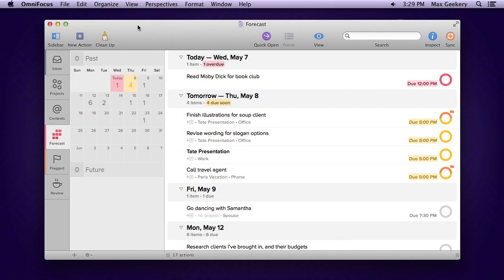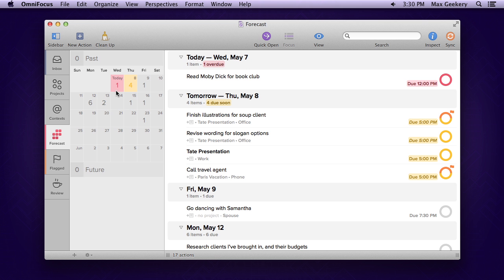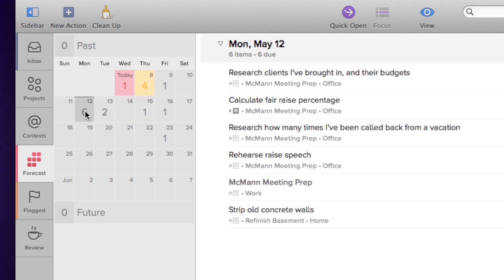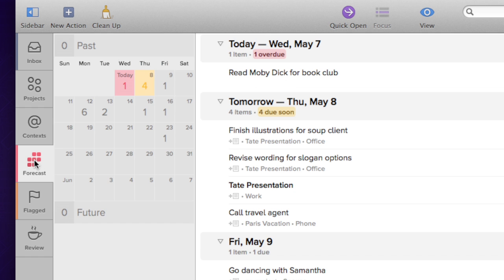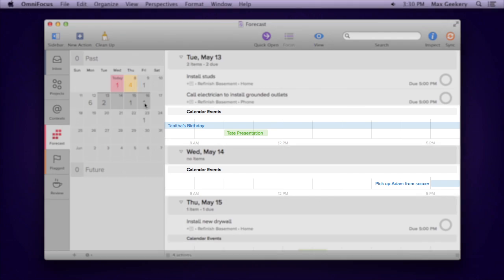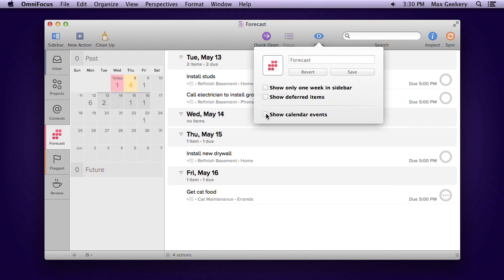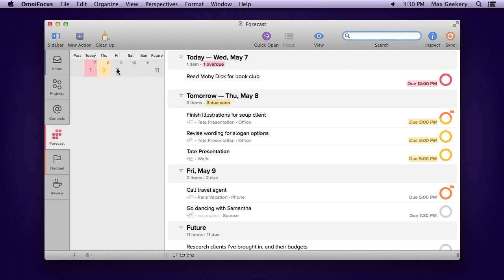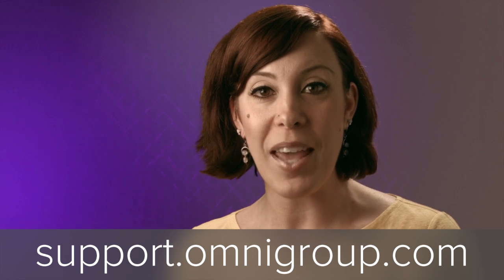Forecast — OmniFocus 2 for Mac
Support Human Anne takes you on a tour of the new Forecast perspective in OmniFocus 2 for Mac.